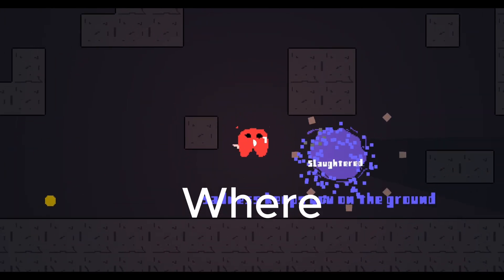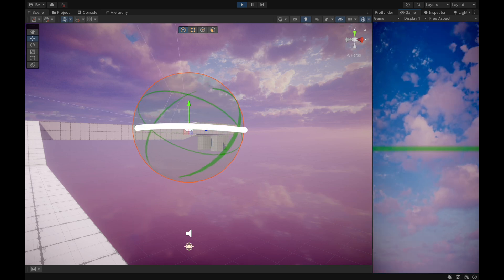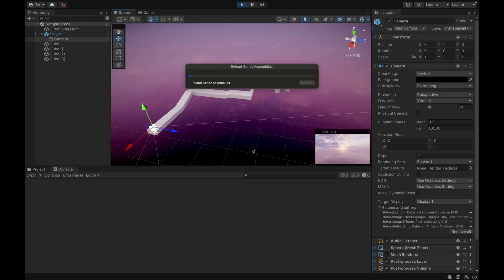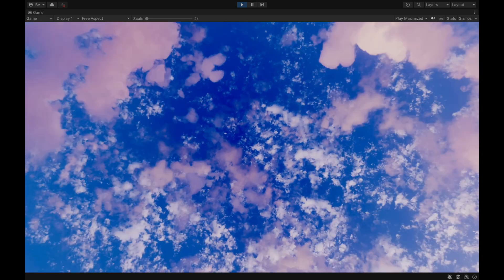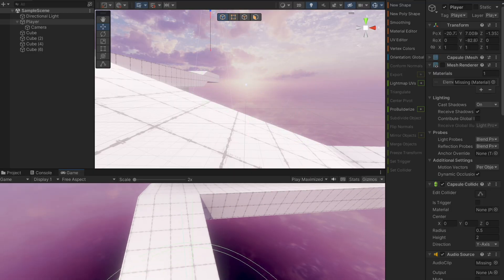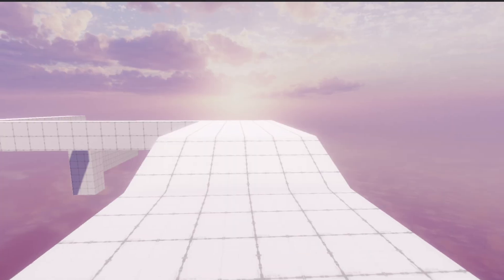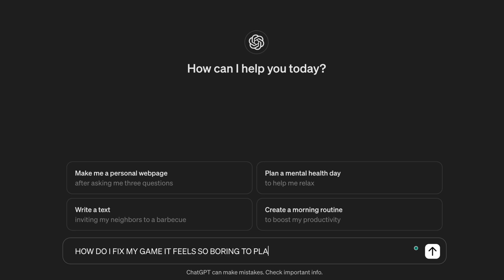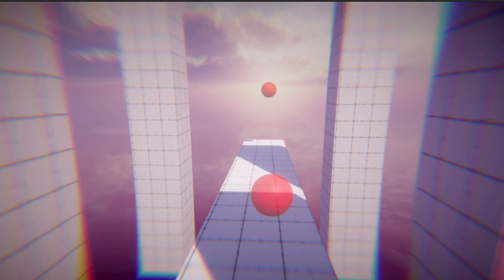Making YOUR Game Ideas! (Day 4)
i think i found the most creative ways possible to make my code NOT work

in all seriousness this project was a lot of fun to work on thanks for the inspiration :)

0:00 - intro
0:23 - ok take that
0:38 - the problem
1:05 - coding
2:03 - solved it
2:22 - the second problem
2:42 - geometry dash why?
2:51 - lasers ig
3:08 - some stuff idk
4:12 - brainstorming
4:23 - RESULTS